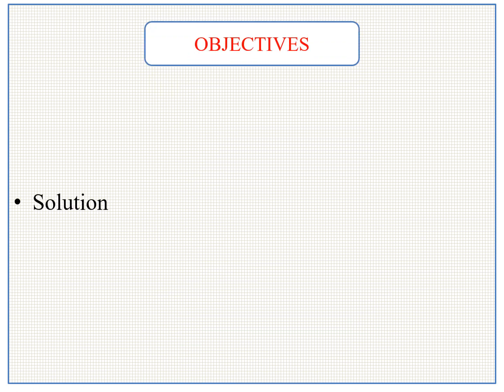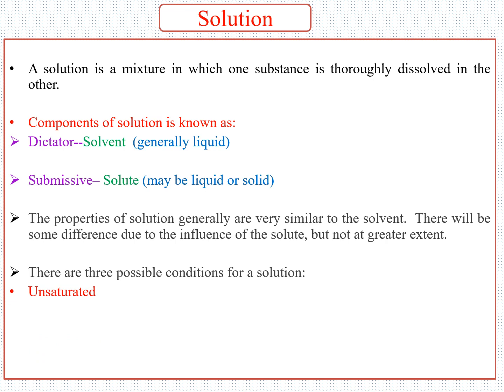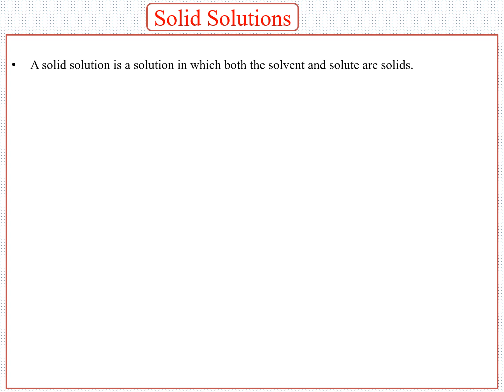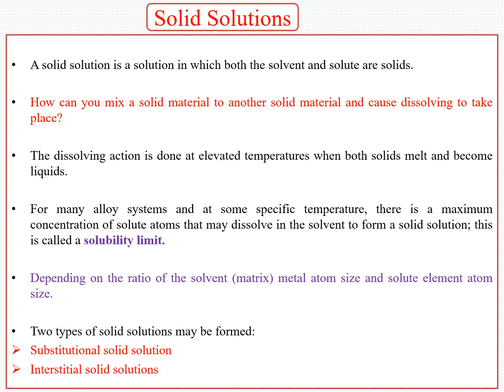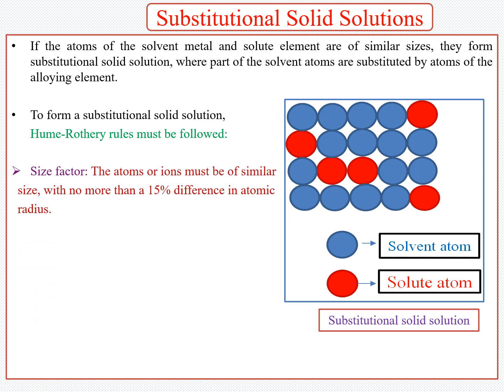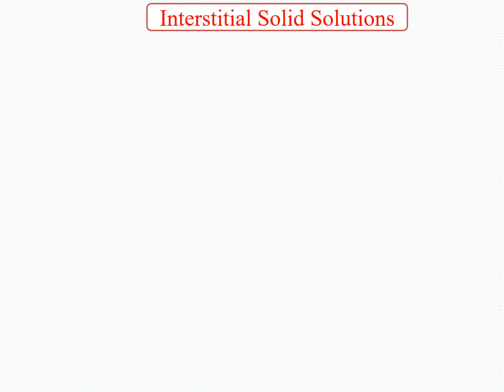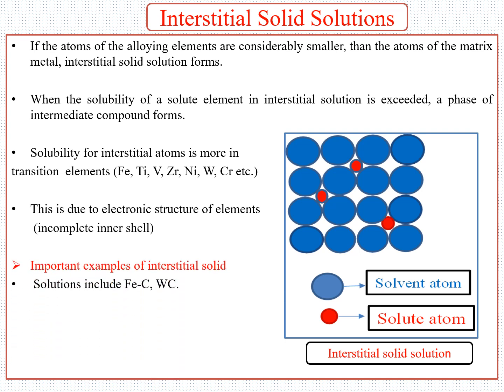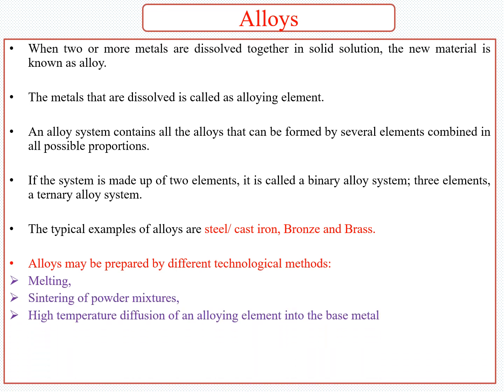Chemical and Metallurgical Terminology Part-2 ||Solid Solutions||Alloys||Metallurgicalfacts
In this video, we introduced the basic terminology used in chemistry, chemical engineering, metallurgical engineering and material science.
This is the second part of chemical and Metallurgical Terminology.